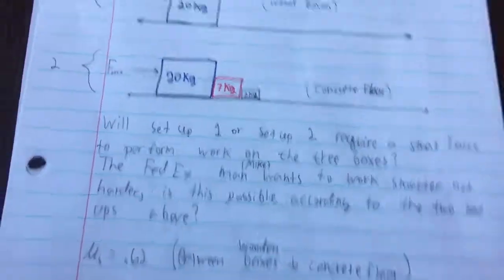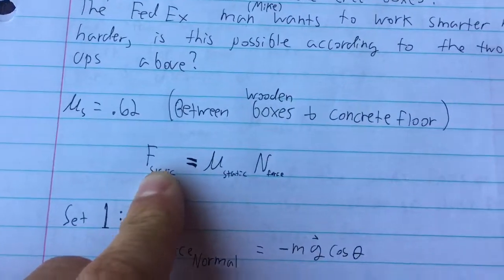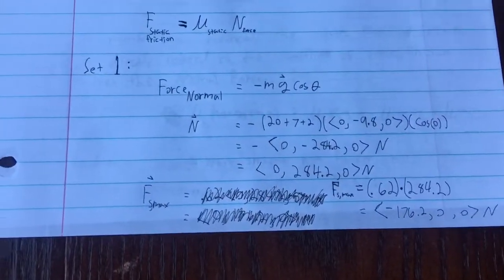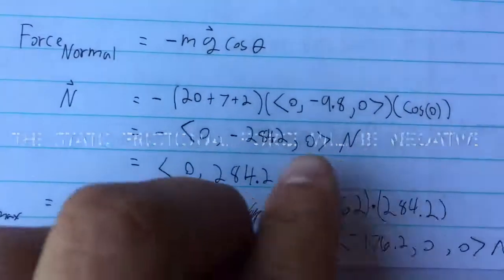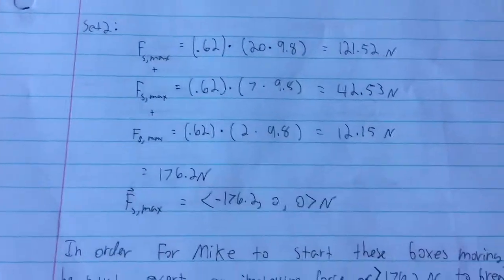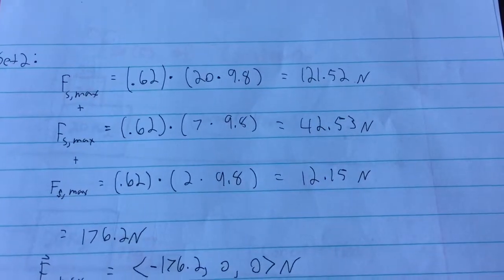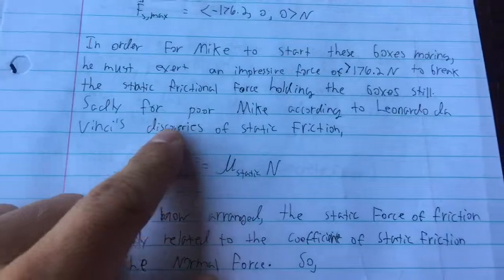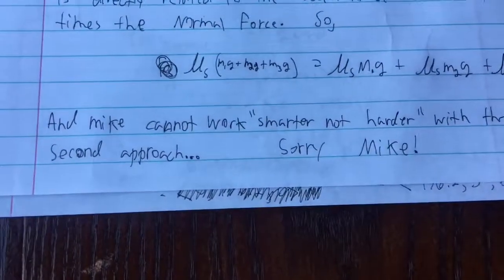Forces of Constraint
Observing the maximum static frictional force acting on boxes that make Mike the FedEx delivery man's life so hard!